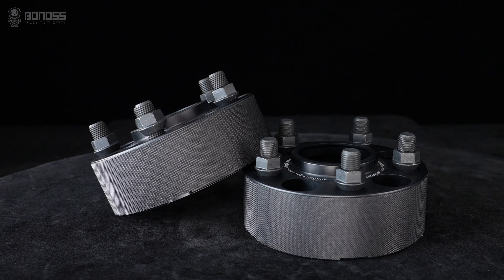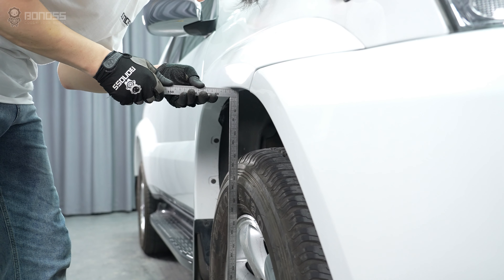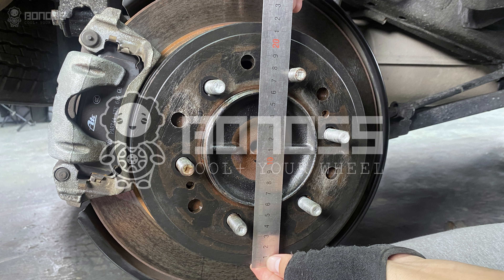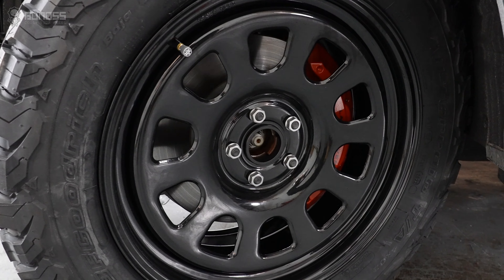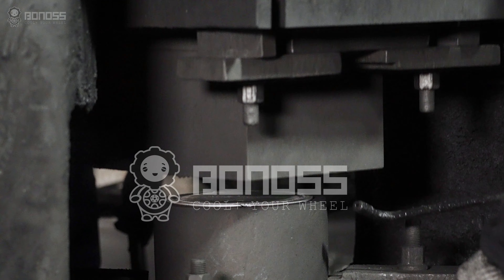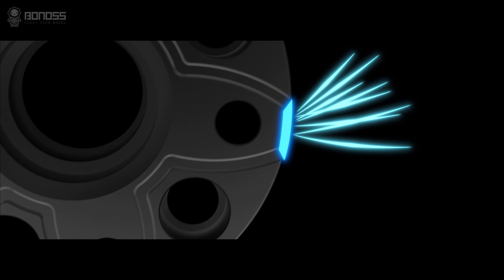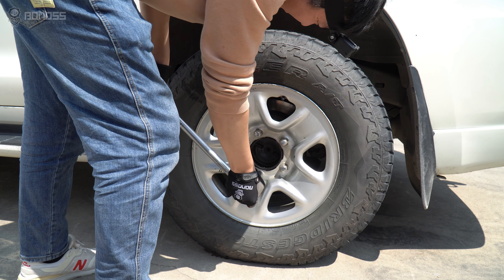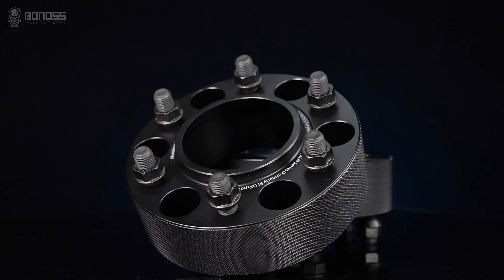2-Inch Wheel Spacers Before And After - BONOSS Off-Road Accessories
The 2-inch wheel spacers are car accessories that add more inner wheel clearance. Whether upgrading to wider tires or bigger performance brakes, keeping the backspacing correct will avoid most rubbing problems. If you want to have more accurate data, it is better to measure the wheel gap. By increasing the track width, the tires' contact points are enlarged, which results in more stability and smoothness.
Let''s click the video and see the 2-inch wheel spacers before and after!

If you like extreme driving and drifting, we recommend 7075-t6 wheel spacers. If it is just for daily driving, then 6061-t6 spacers are enough.

2-Inch Wheel Spacers Before And After - BONOSS Off-Road Accessories

📄Information:
Thickness: 15-50mm